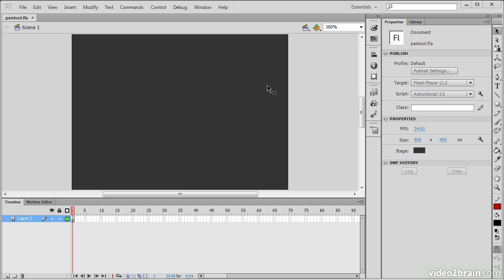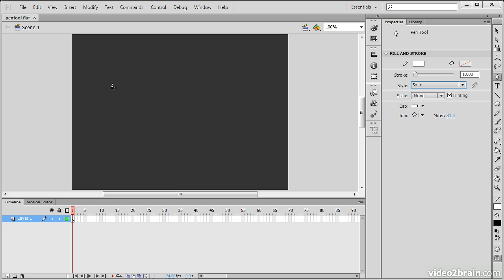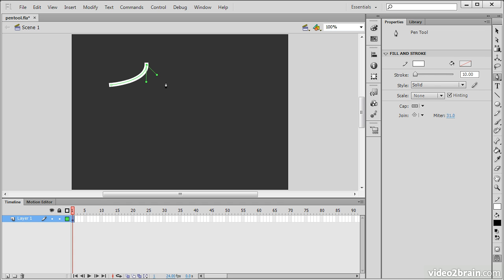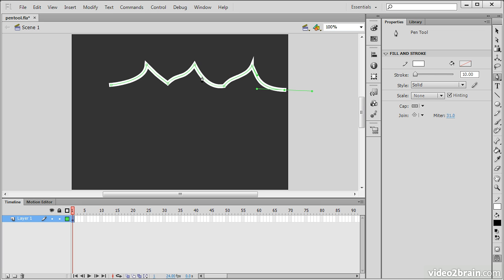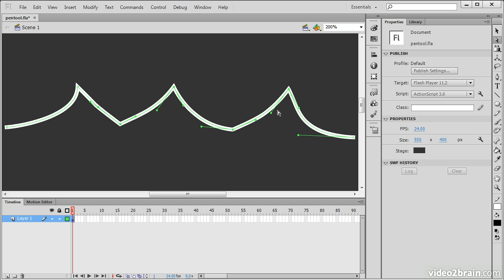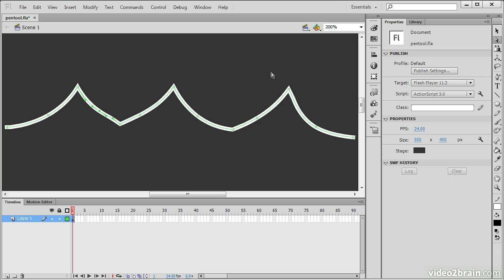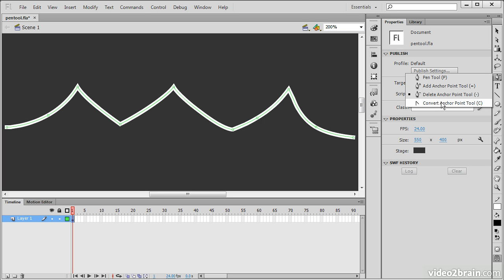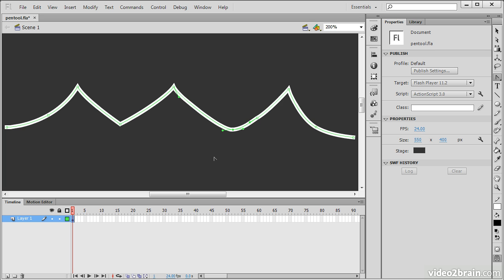23 Adobe Flash